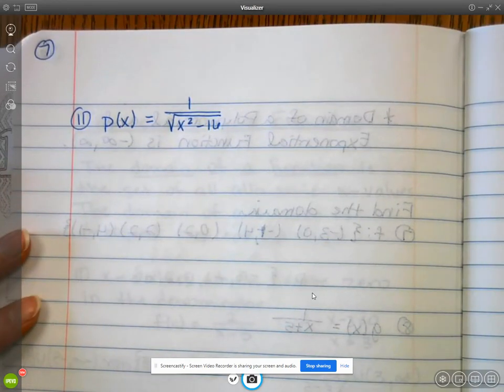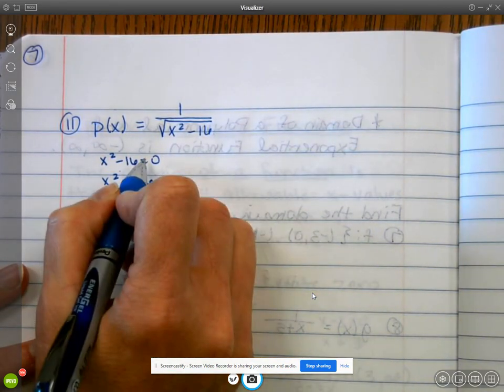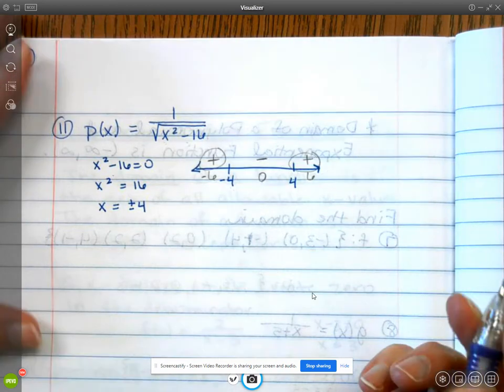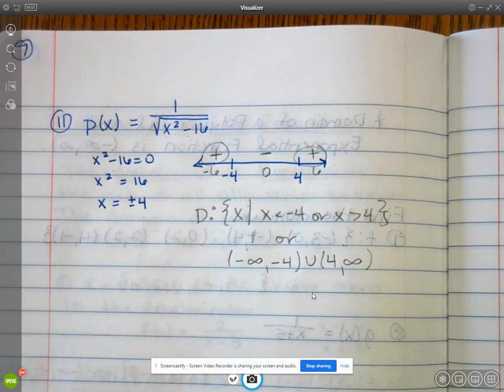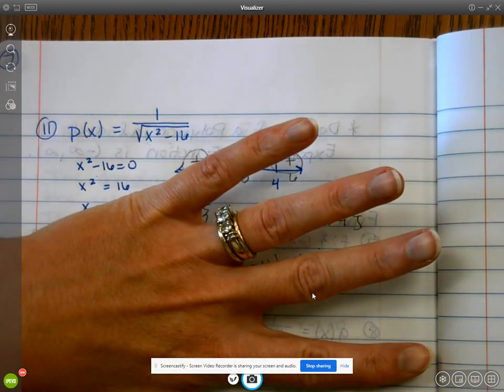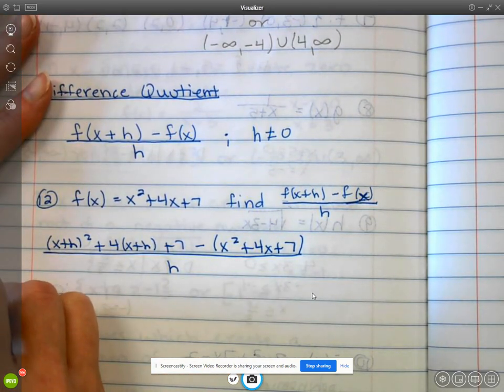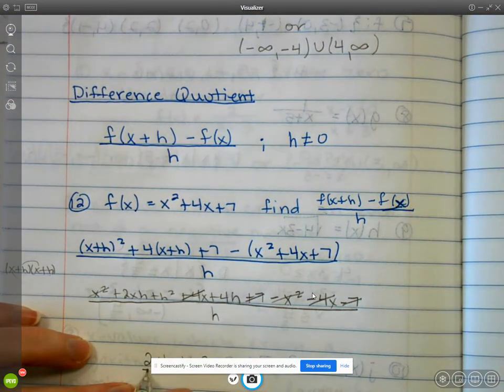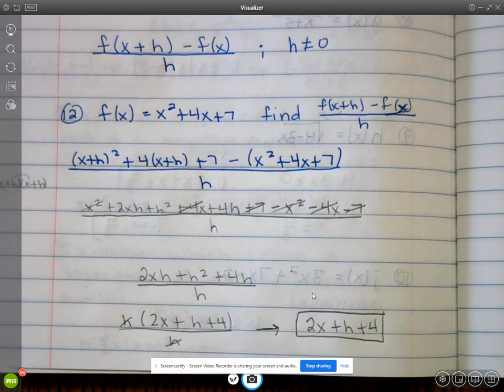Adv Math 1.4 Functions